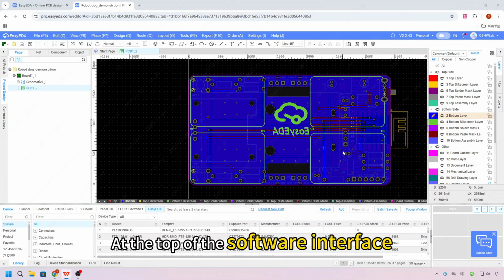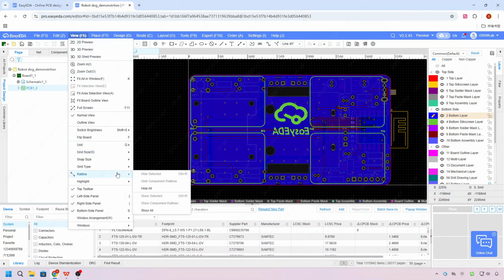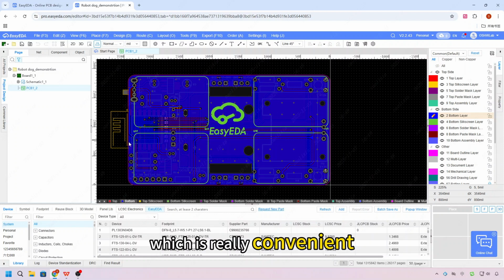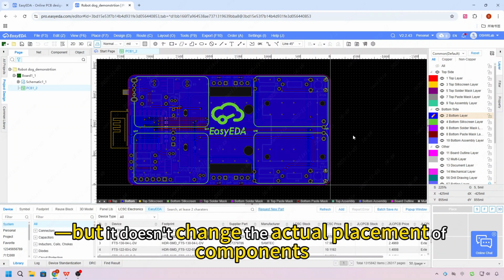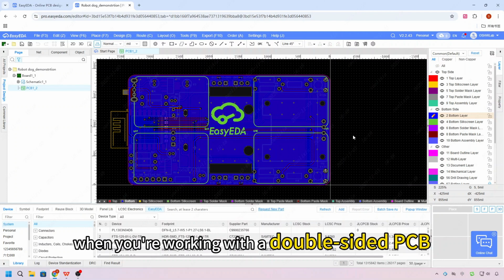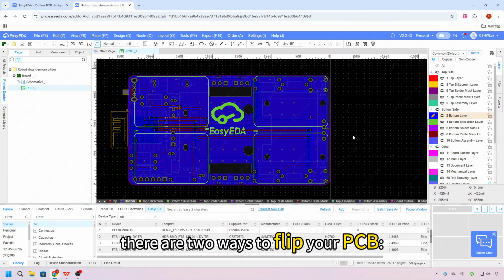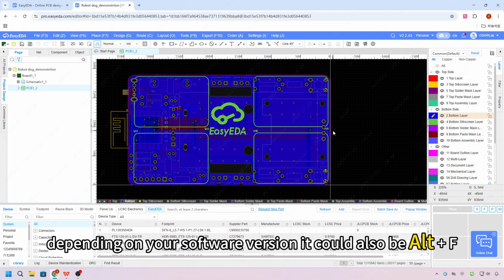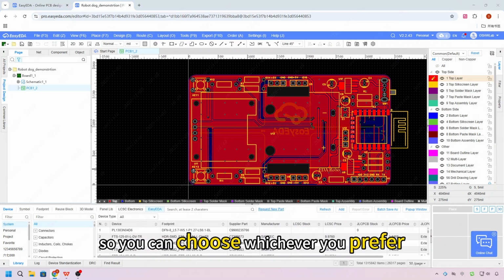Quick Tips [PCB 29]: Flip or Mirror Your PCB